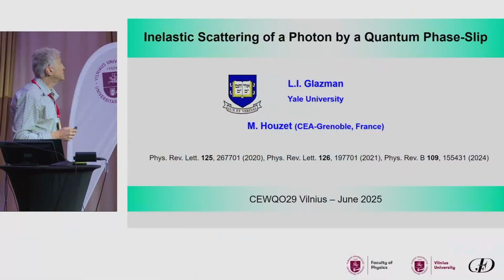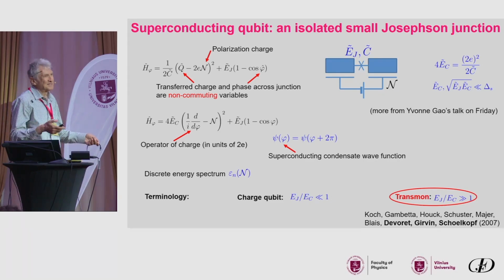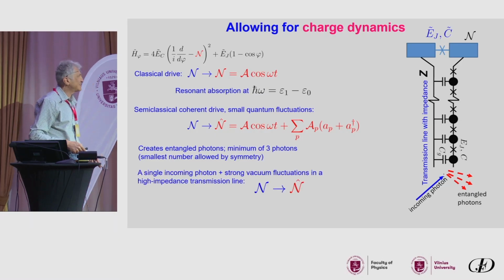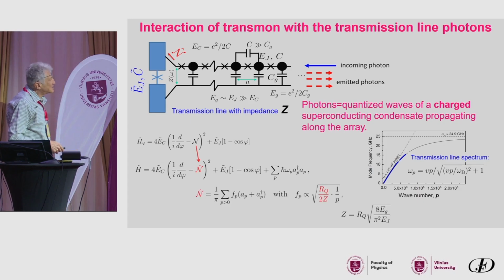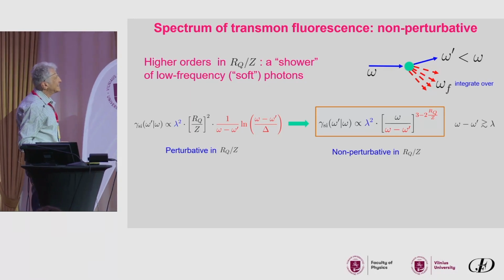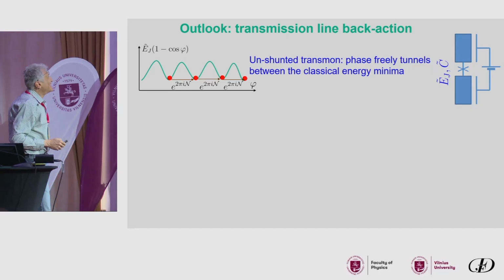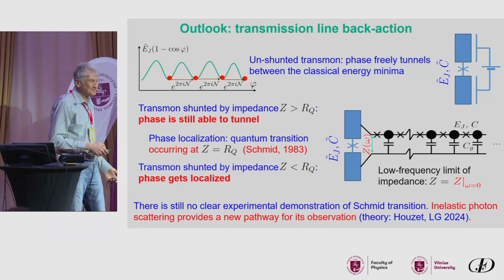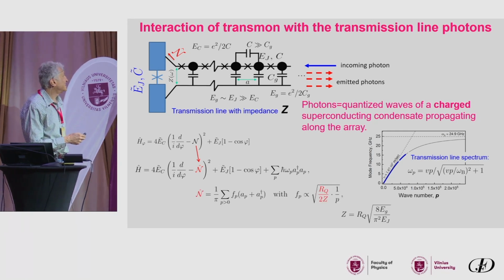Leonid Glazman (Yale University) – Inelastic Scattering of a Photon by a Quantum Phase-Slip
Leonid Glazman (Yale University), talk at CEWQO29 24 June 2025, Vilnius, Lithuania